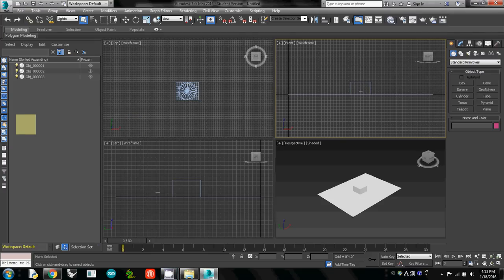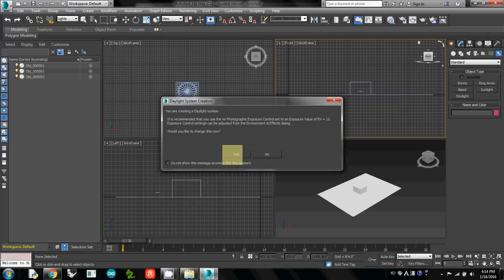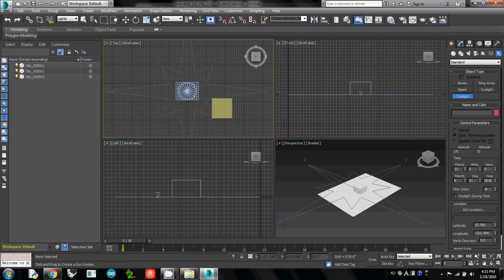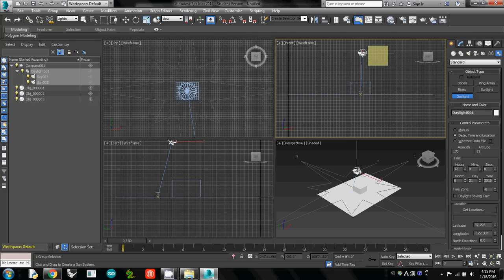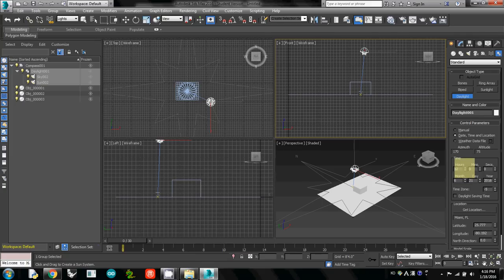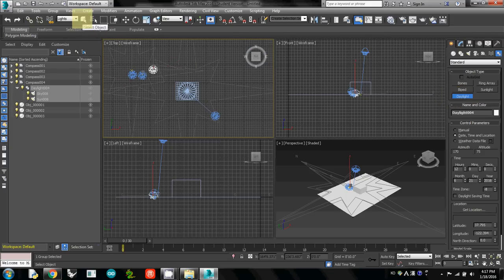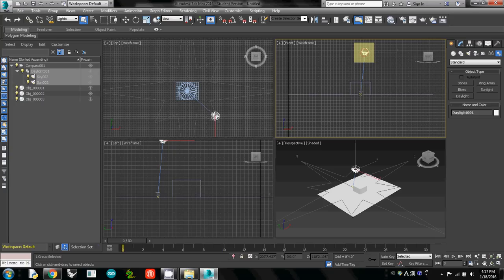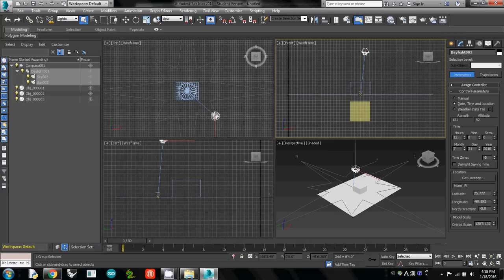205 How to create a Daylight and change its parameters